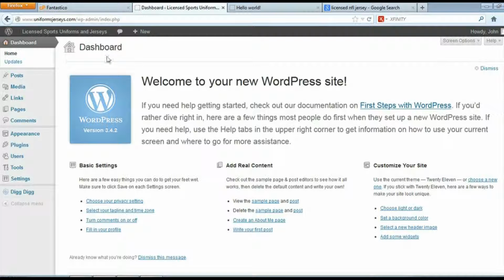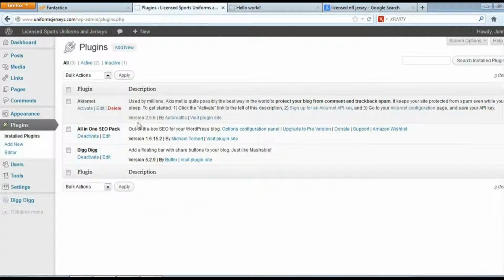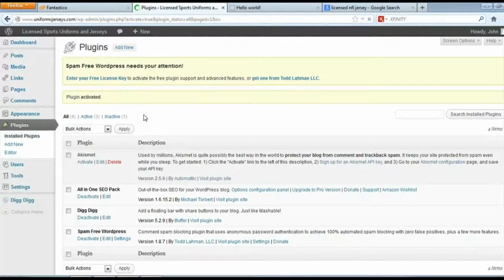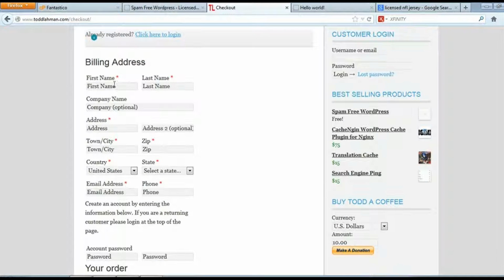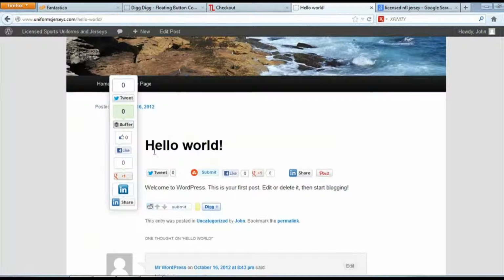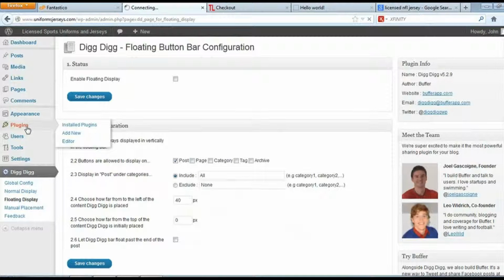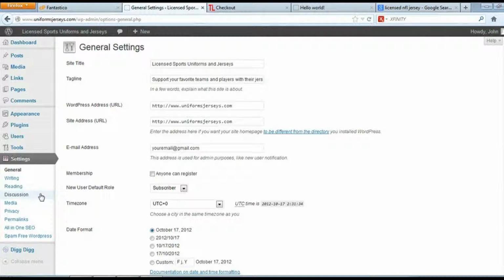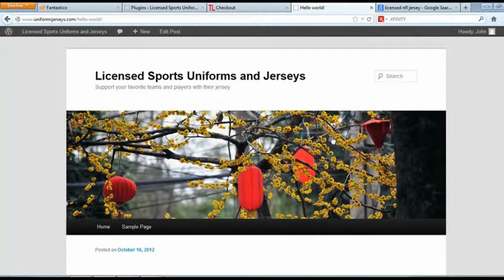019 WordPress Spamfree Plugin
Click this link to learn how you can make $70 or more every day using a very simple system.

 A great free resource for learning tips, tricks and strategies for online marketing.
In these videos you will learn how to build a list.  Setting up  a capture page with a auto responder is essential to list building. You will also learn how to automate your business. Learn how to set up your business to where you free up valuable time by automating your business plan or system. There are many more great topics covered in this video series to help guide you on the right path of success.